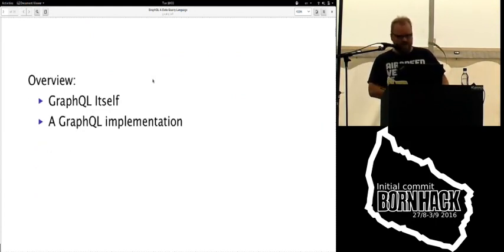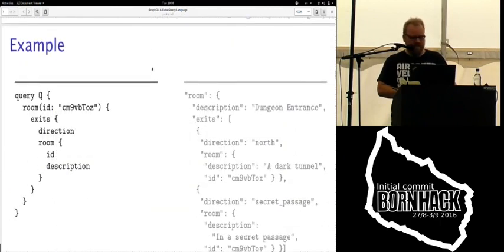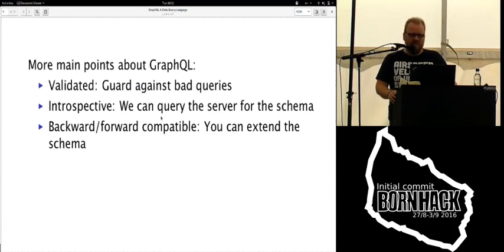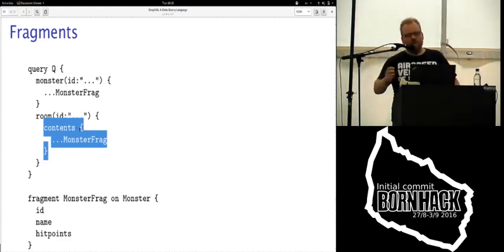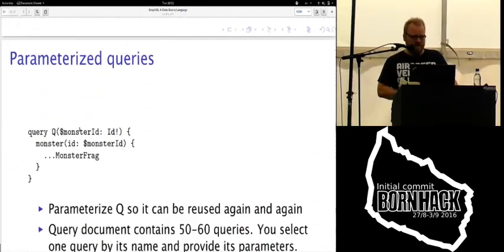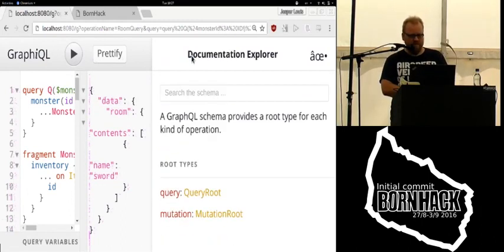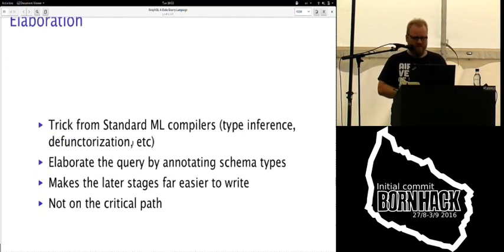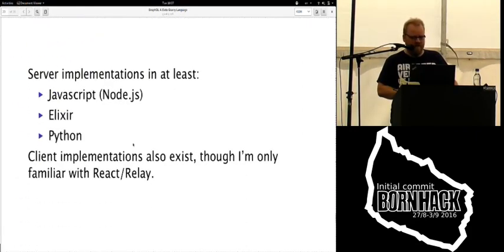Jesper Louis Andersen GraphQL A Data Language